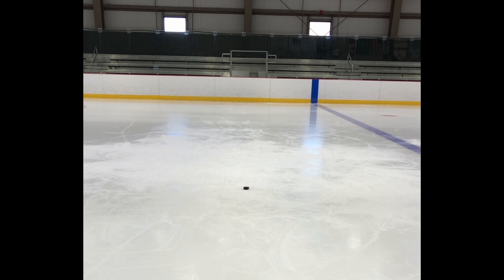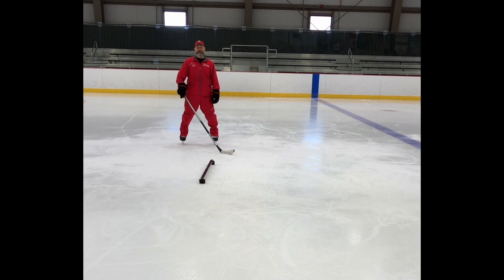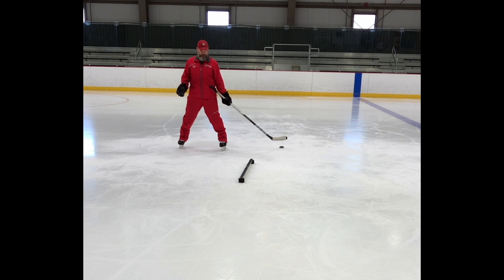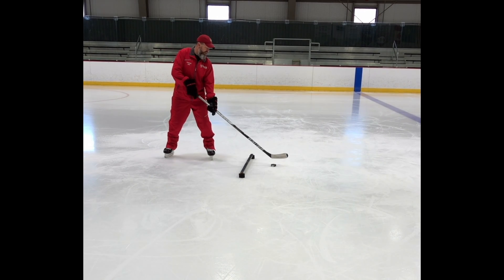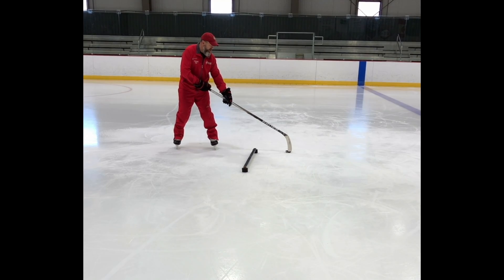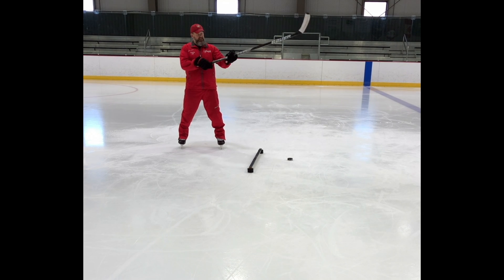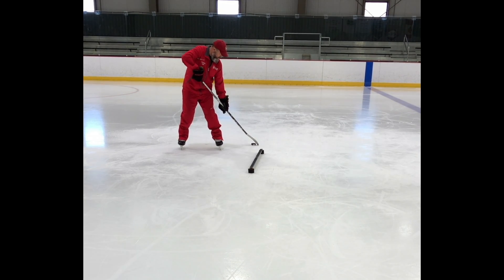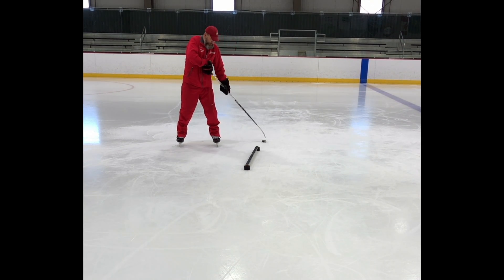Stickhandling: Modern Toe Drag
**Master the Modern Toe Drag | Kellian Hockey**

Ian Smith breaks down the modernized toe drag, showing how to pull the puck back in a circular motion to bait defenders and change angles. Learn key hand movements, feathering techniques, and proper timing to make this move fluid and effective on the ice.

👉 Take your skating and puck-handling skills to the next level with my online course:

All content by Ian Smith of Kellian hockey, Jan 13, 2023